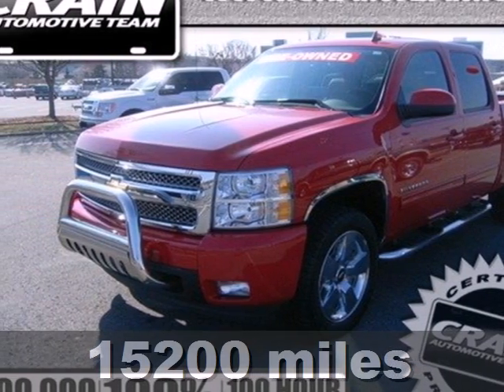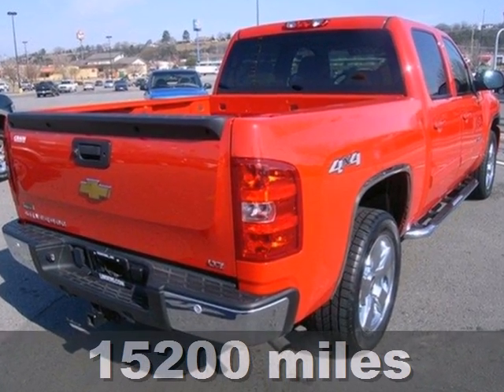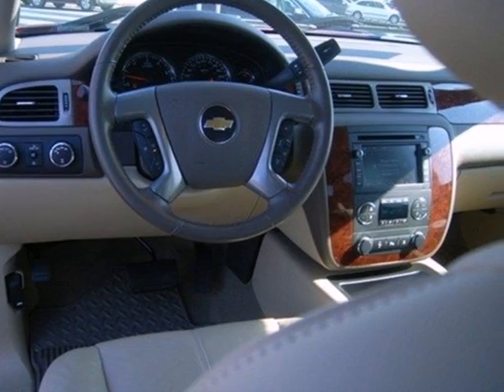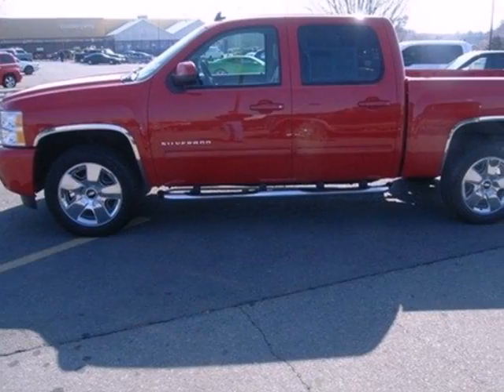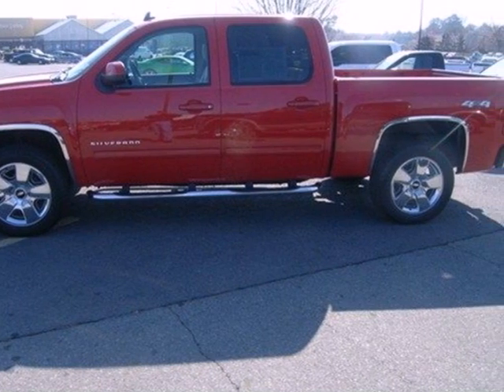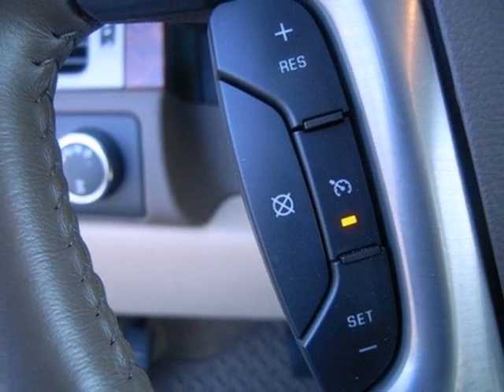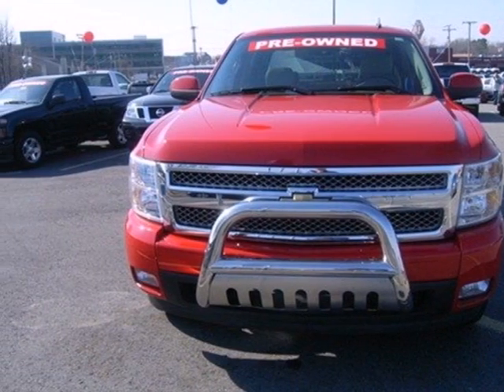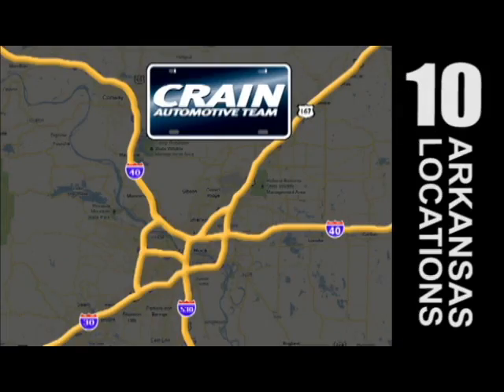2011 Chevrolet Silverado 1500 Conway Little Rock, AR 3BT2256A - SOLD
Year: 2011
Make: Chevrolet
Model: Silverado 1500
Trim: LTZ
Engine: Gas/Ethanol V8
Transmission: Automatic
Color: RED
Mileage: 15200
Stock #: 3BT2256A

Address:
1003 North Museum Road